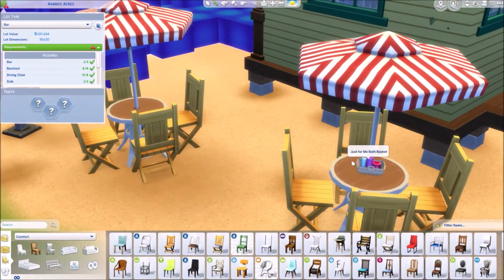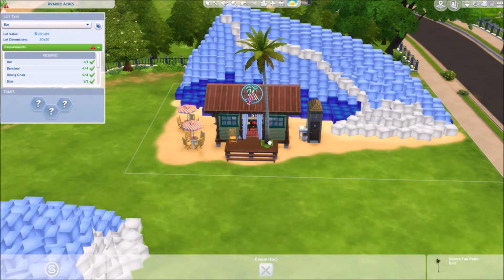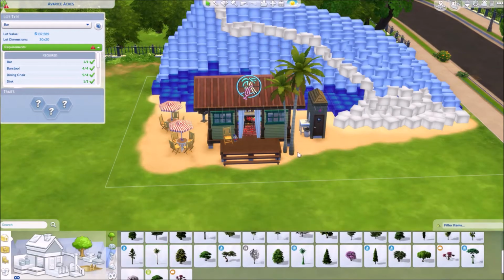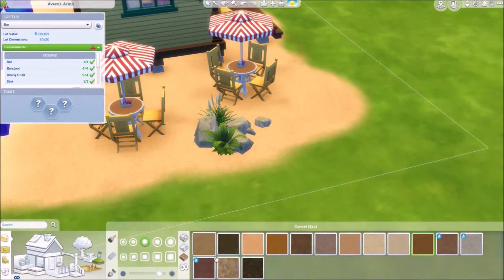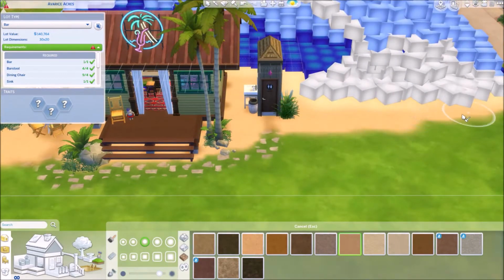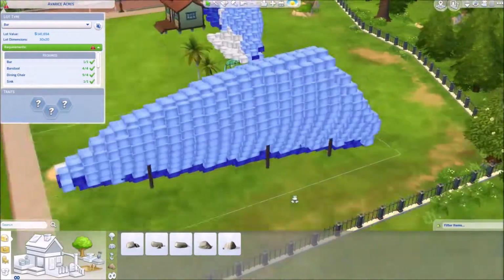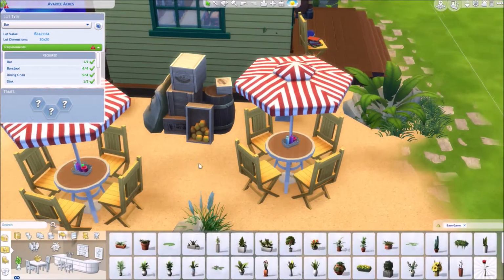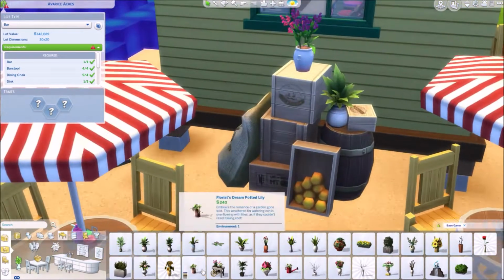BIG KAHUNA BAR AND GRILL // TropicalBuildsForSemaj // Sims 4 Speed Build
Willbroski here,

Today we have the speedbuild of THE BIG KAHUNA BAR AND GRILL for the TropicalBuildsForSemaj Challenge hosted by The Sims Supply. Do you crave the motion of the ocean, but can't afford to visit Sulani? Well, you're in luck! Come by to your local Big Kahuna Bar and Grill to experience fun, food, and a life size replica of a gnarly tidal wave! Cowabunga dude! I hope you enjoy this build as much as I did!

Origin ID: Willbroski

Packs Used:
Luxury Party Stuff
Dine Out